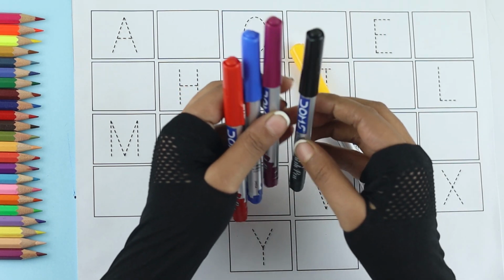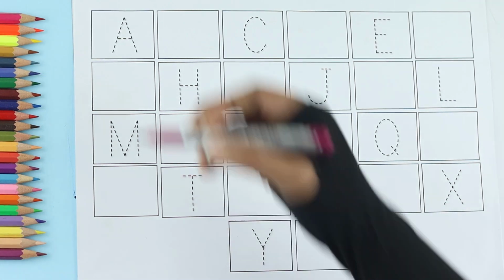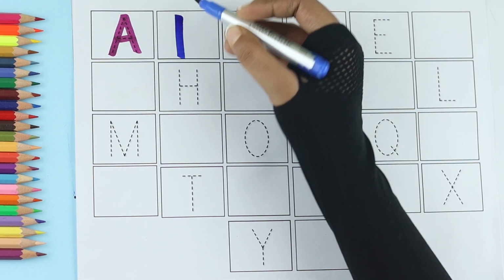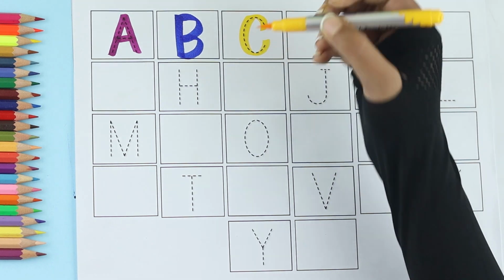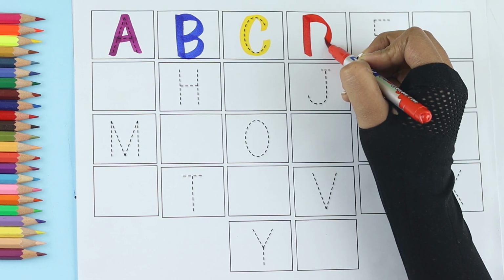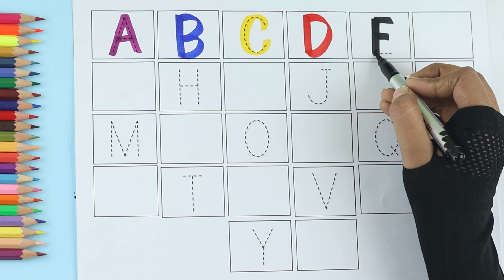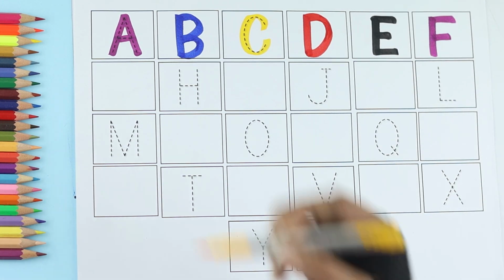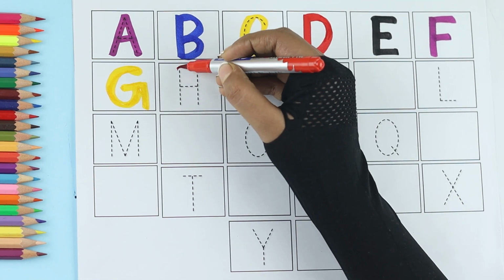abcd, alphabets | a for apple b for ball c for cat | abc learning for toddlers | abc song, coloring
Your query:

abc 123
color song
123 song
numbers song
abcd
abc song
abc
abcd abcd
a se anar
colour
colours name